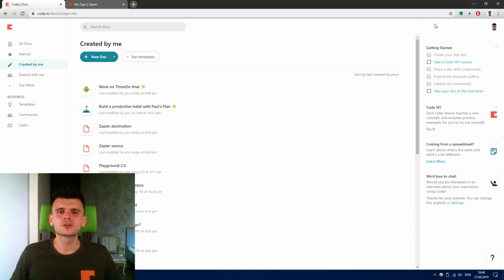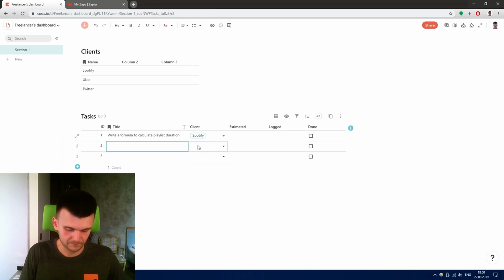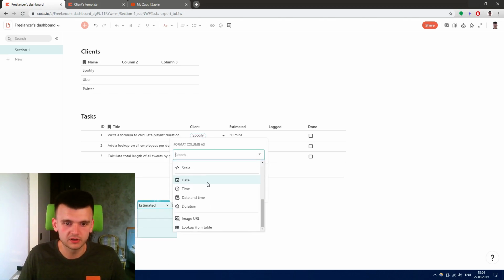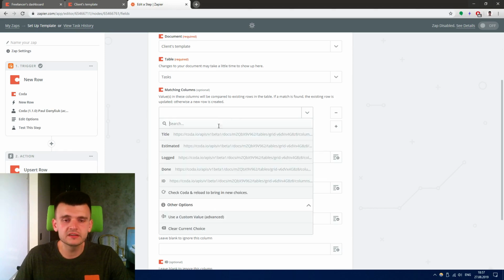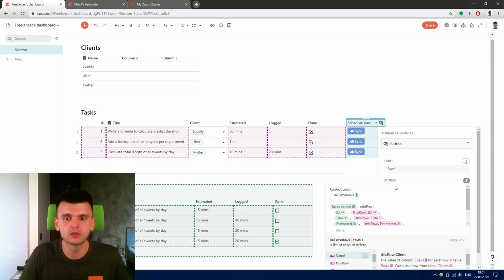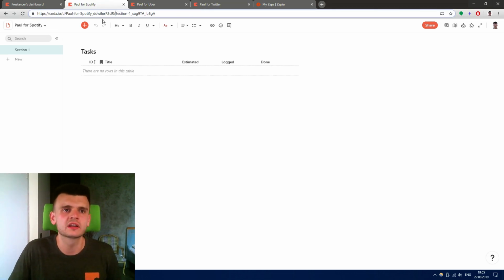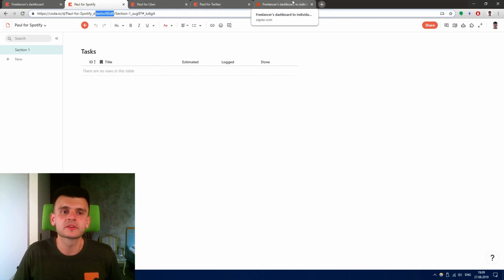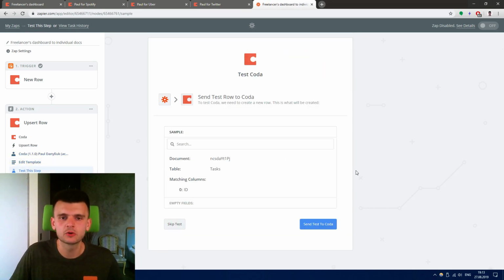Coda tricks: Syncing changes from master doc to multiple docs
This tutorial shows how you can set up the one-to-many doc sync. In this example we'll build a freelancer's task tracker where edits in the "admin" doc are propagated to clients' individual docs.